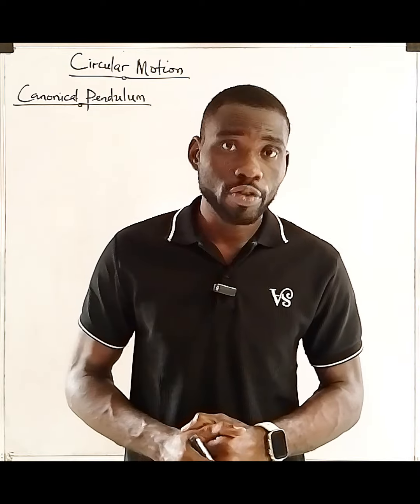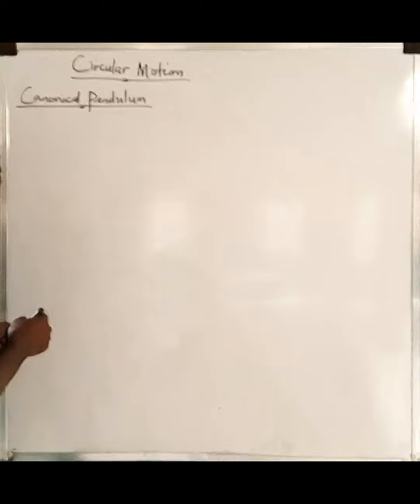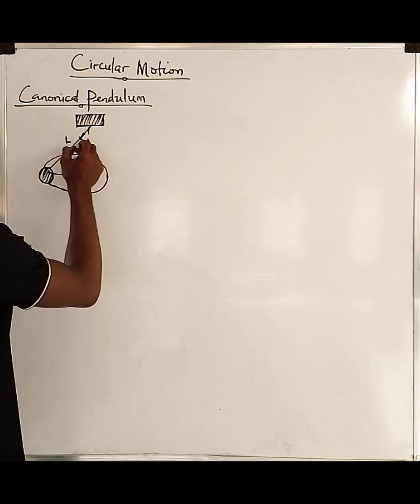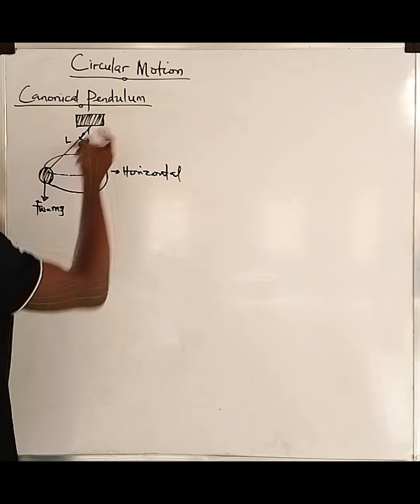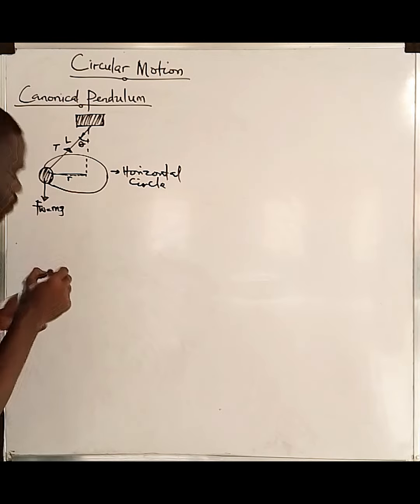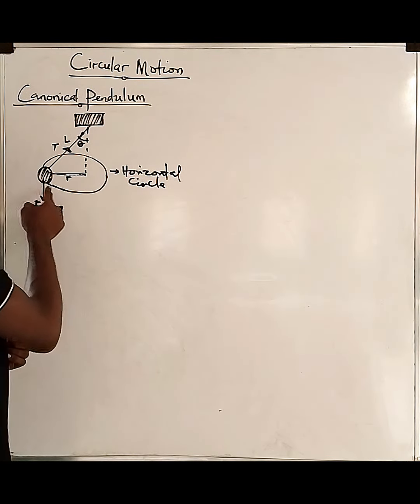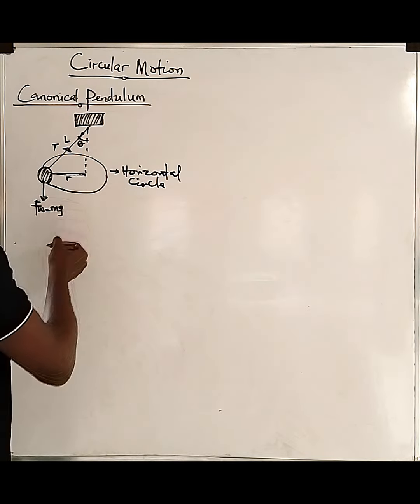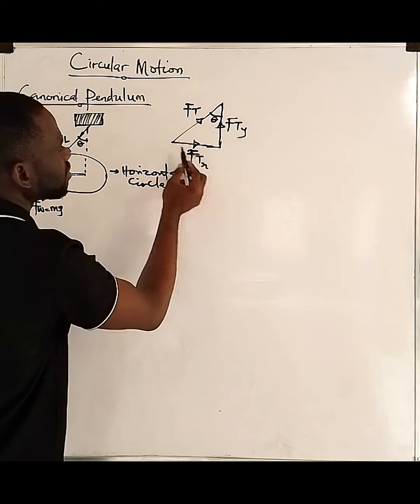"Pendulum Physics: Deriving the Magic Behind the Swing?"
This is a must-see masterpiece on the various advanced formulae on Canonical pendulum under the Horizontal Uniform Circular Motion.